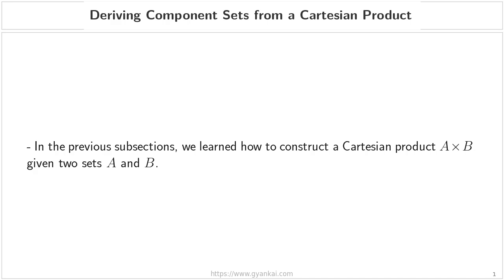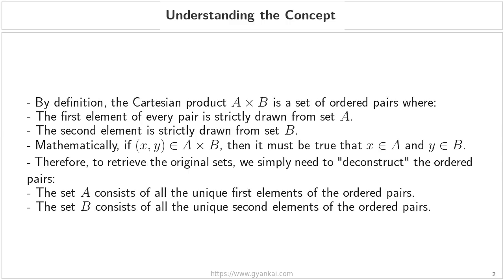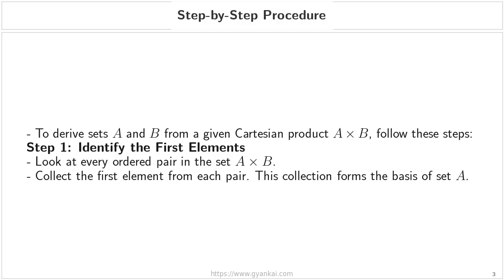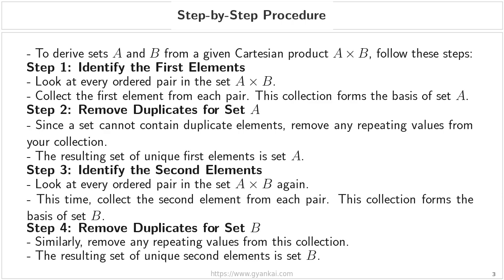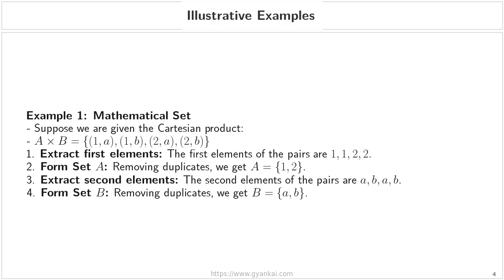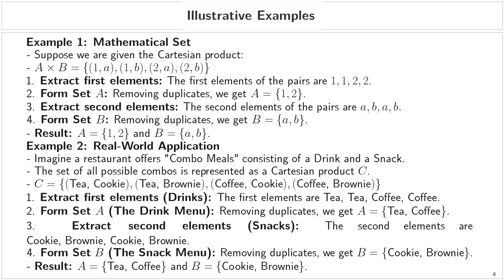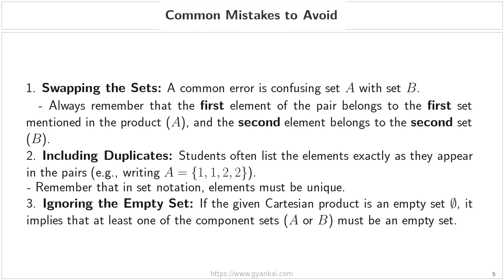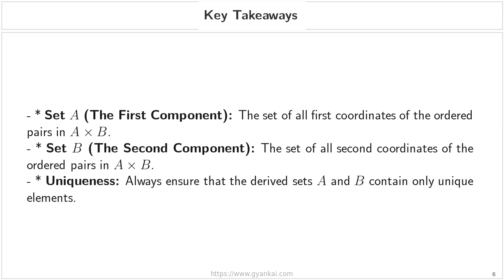Deriving Component Sets from a Cartesian Product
Master the concept of "Cartesian Products of Sets" in this comprehensive NCERT Class 11 Mathematics tutorial! This video simplifies complex set theory concepts into easy-to-follow steps. We cover everything from understanding core definitions and deriving component sets to a clear step-by-step procedure for solving problems. You will also find illustrative examples, a guide on common mistakes to avoid, and key takeaways to help you excel in your exams. Perfect for students looking for a structured, high-quality math lesson!